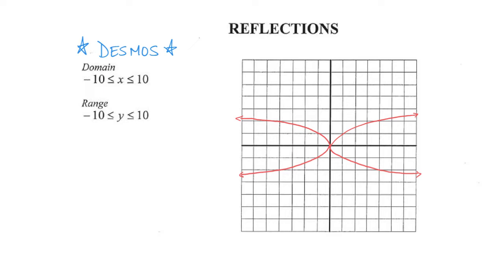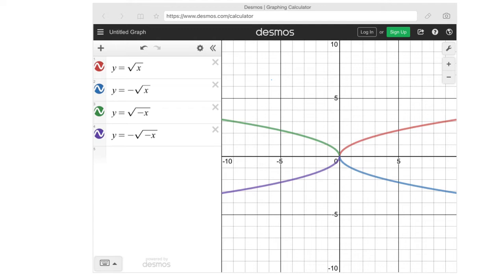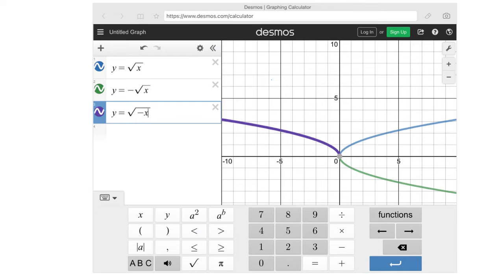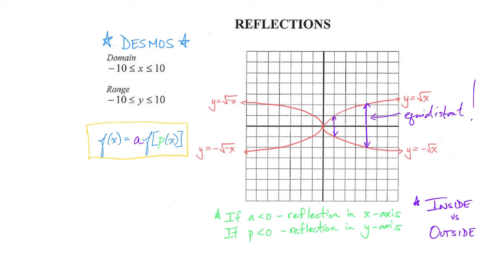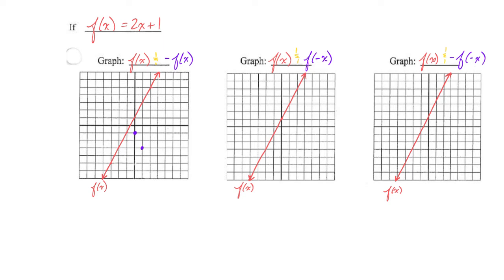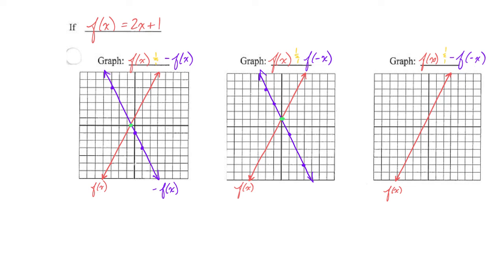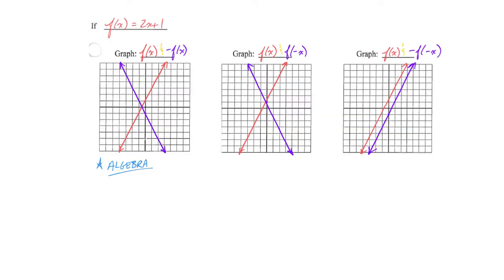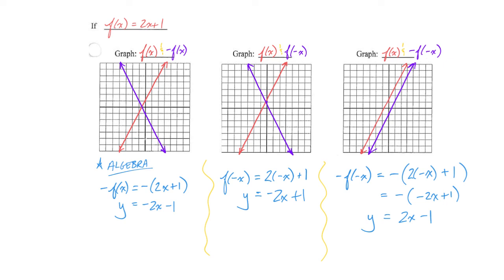18 Reflections of Functions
This video covers Reflections of Functions.  It covers graphing reflections and the algebra that goes along with it.  I hope it helps!

0:00 Investigation
2:16 Desmos Investigation
11:03 Summary
15:36 Graphing Reflections
27:55 Reflections in Algebra